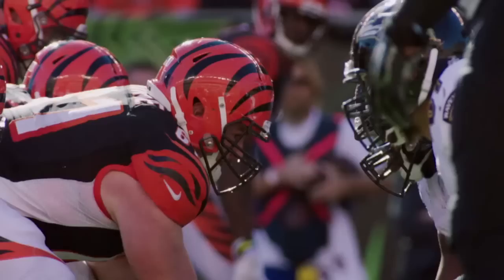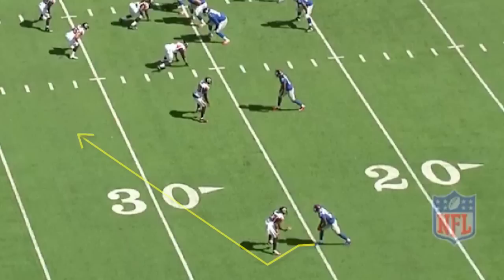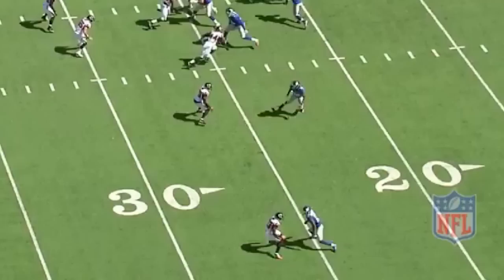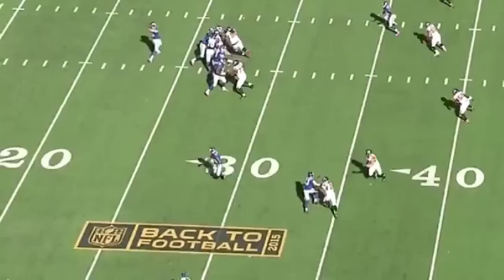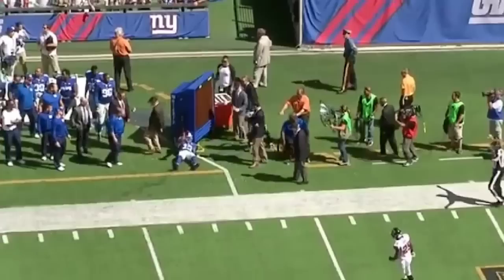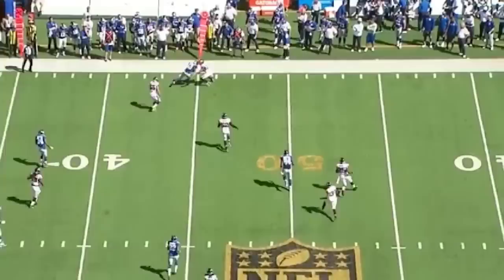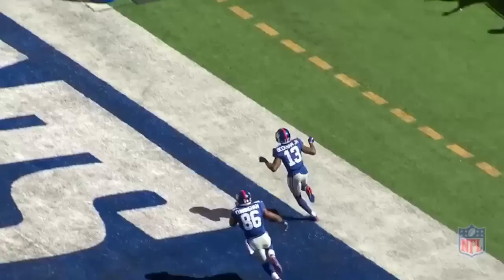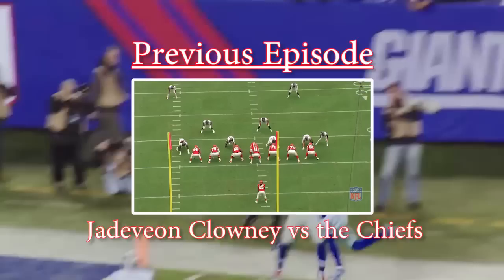The Film Room Ep 10: Odell Beckham Jr. vs the Falcons (Desmond Trufant, Robert Alford)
@BrettKollmann on Twitter!

The second "Film Room" episode of the 2015 season is here at last! With the Texans playing the red hot Falcons this weekend, I took it upon myself to see just how star Giants wide receiver Odell Beckham Jr. was able to rack up so many yards against the very young and very talented cornerback tandem of Robert Alford and Desmond Trufant. Everybody already knows Beckham for his insane combination of speed, quickness, and sticky hands, but it's really his impeccable route running skills that steal the show when you watch him back on tape. I hope you enjoy watching this as much as I enjoyed making it.